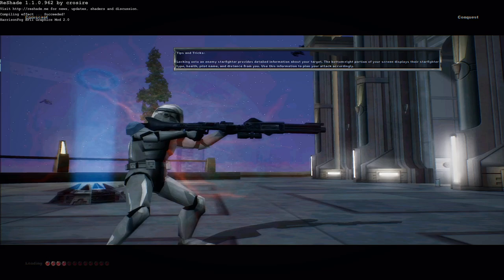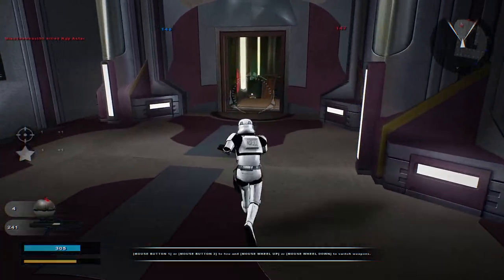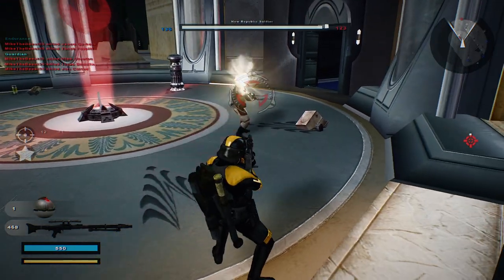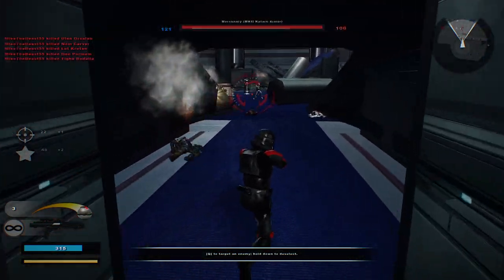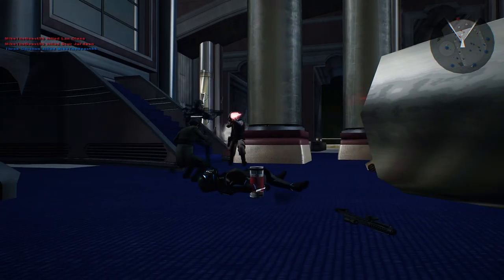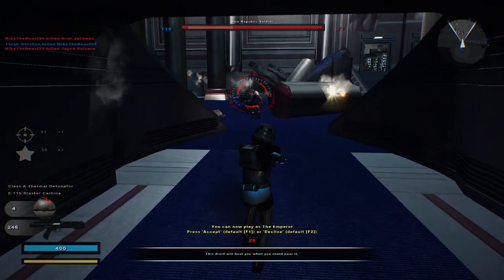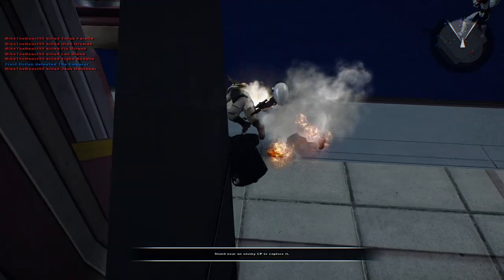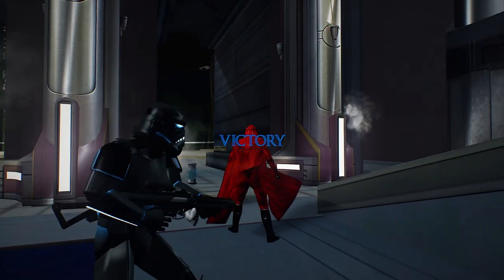NOVA TROOPERS INVADE THE TEMPLE! Star Wars Battlefront 2 Mods: Legends Closed Beta: Coruscant